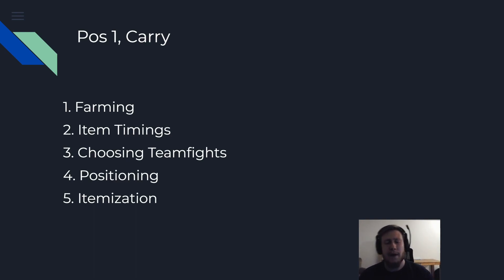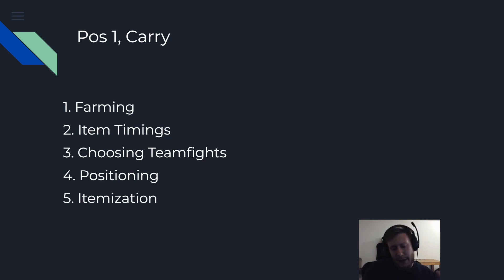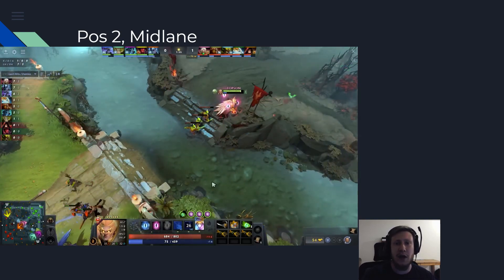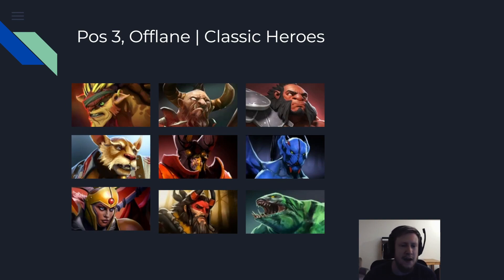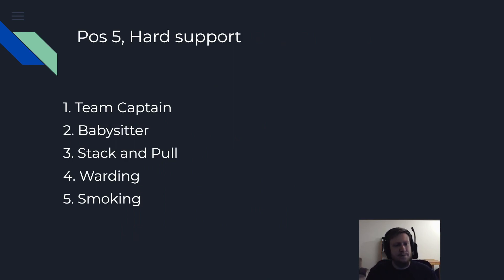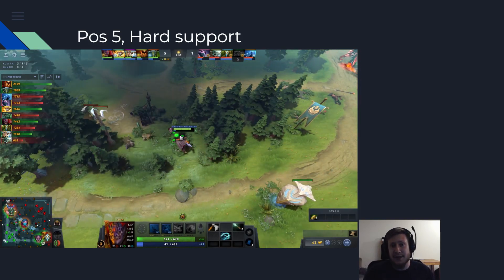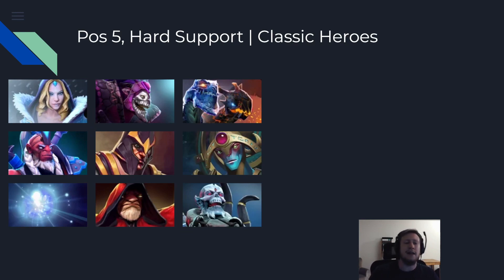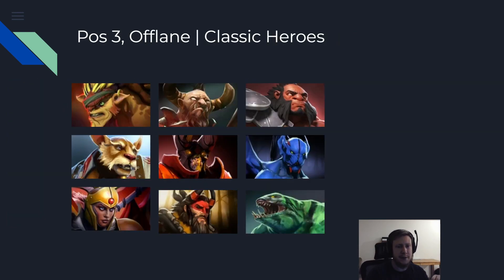What Should I Pick? | Complete Role Overview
Timestams:
00:00 - Intro
00:54 - Carry
04:25 - Midlane
08:05 - Offlane
11:04 - Soft Support
13:34 - Hard Support
17:10  - Summary
17:50 - Outro